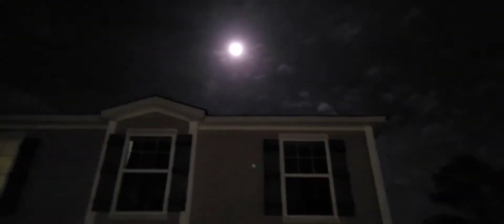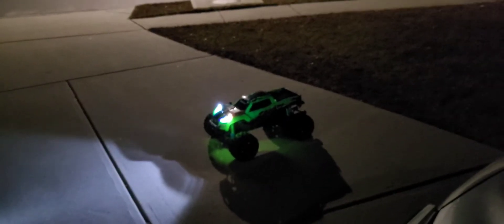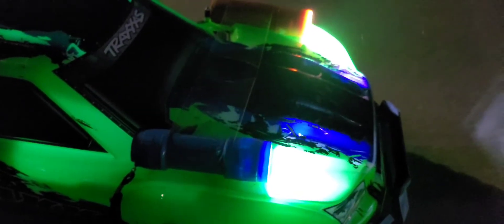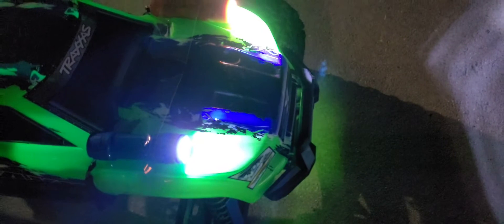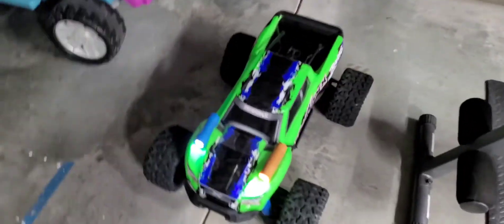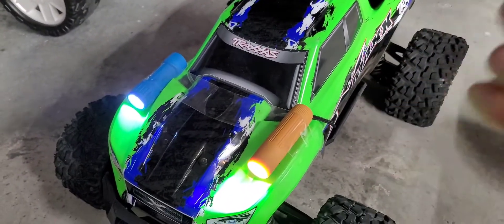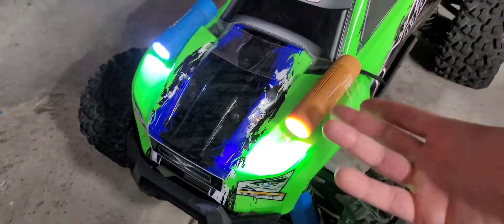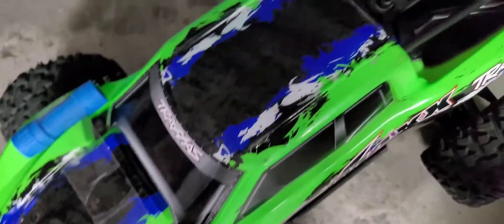$2 Traxxas X maxx Light kit for night driving (no speed runs just showing lights)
this is how I run at night traxxas 1/5 x maxx rc truck ..you can buy these flashlights in Walmart or 1 dollar store..let's keep it simple not spending 100 bucks and sensor issues 😂